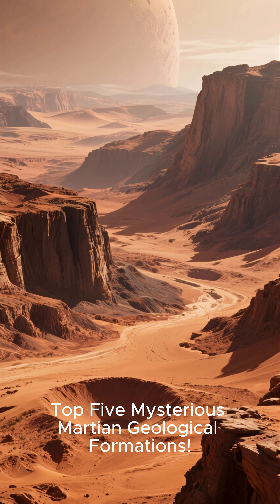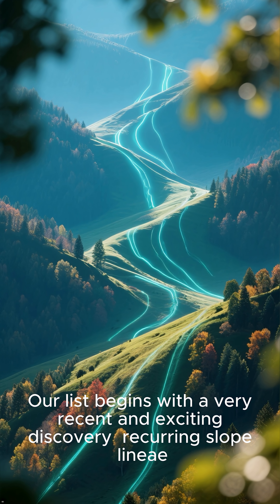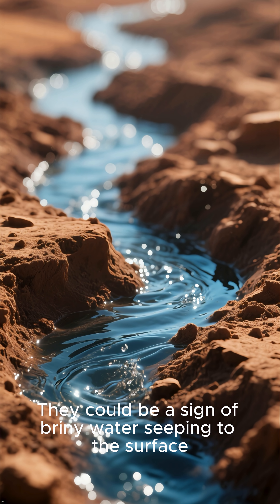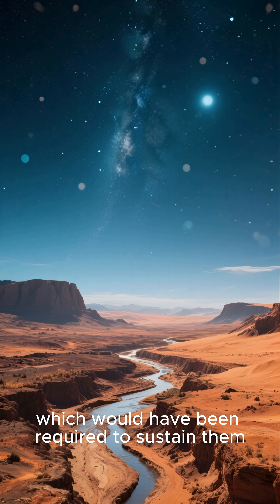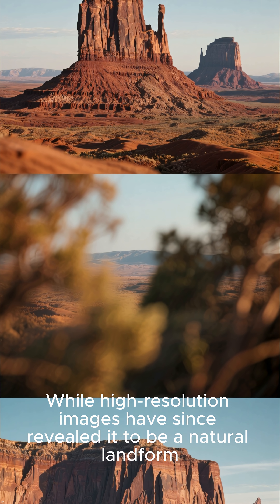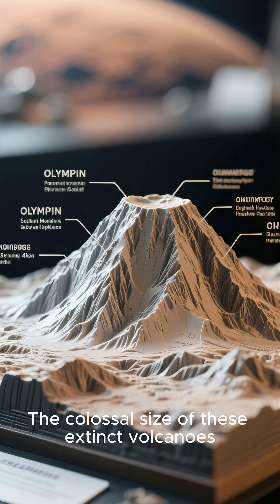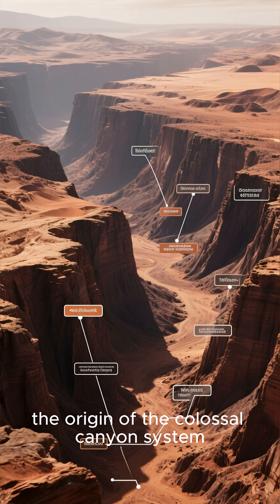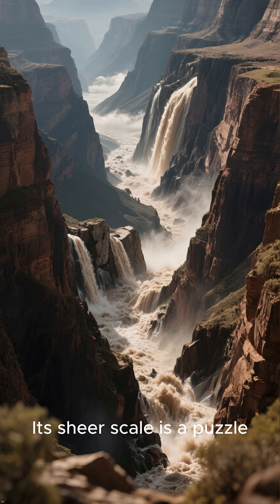Top 5 Martian Formations That Could Rewrite History! 🤔MarsMysteries